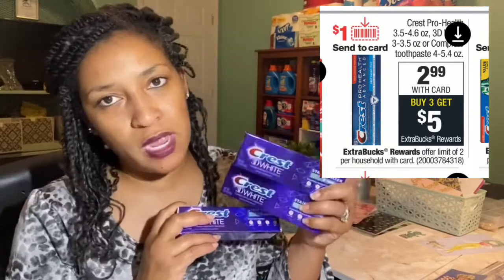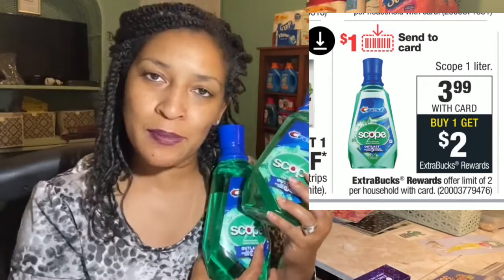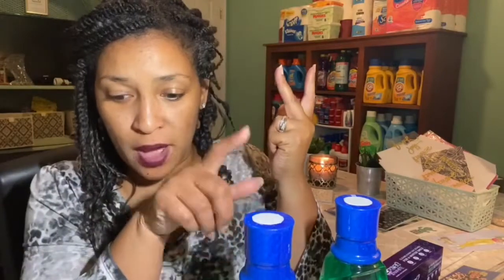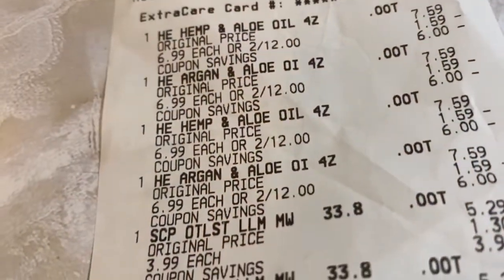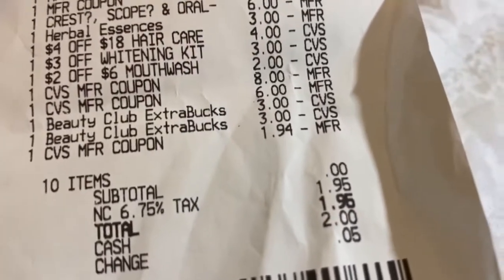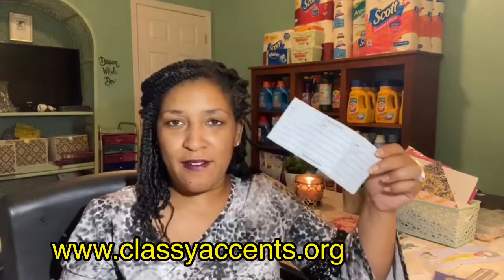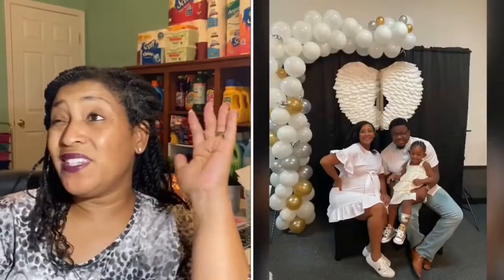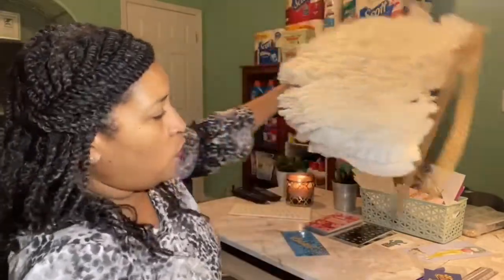🤑CVS HAUL 9/6-912 unexpected Moneymaker & new hair products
❤️Hey lovely people to keep track of your coupon budget see my free printable below 👇👇

I surely hope you are scanning all your receipts from couponing on FETCH